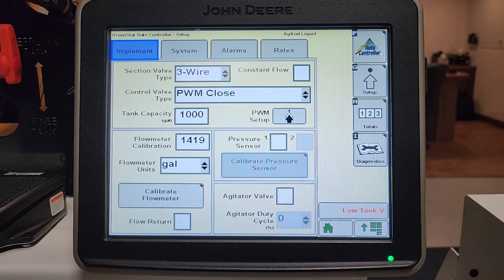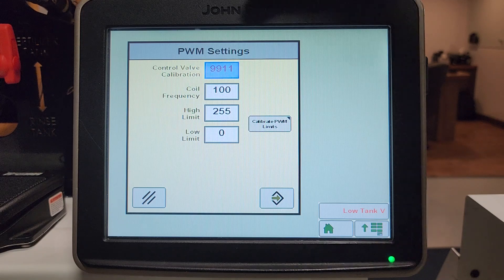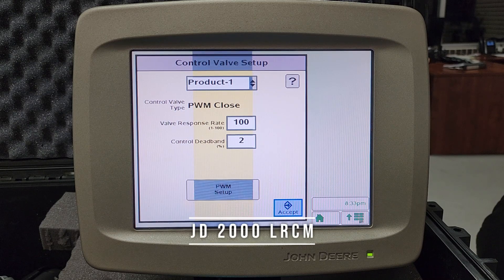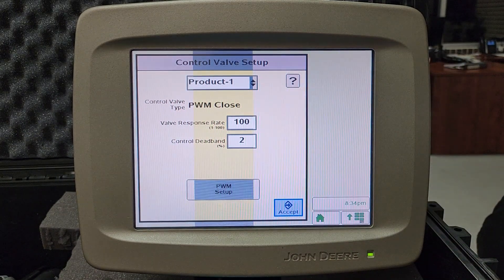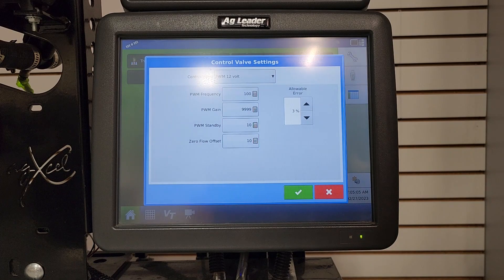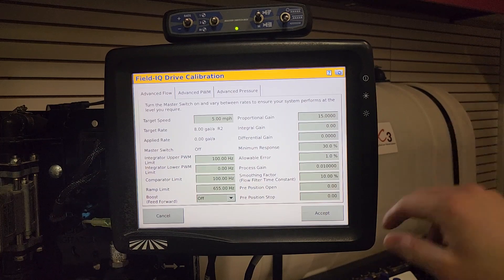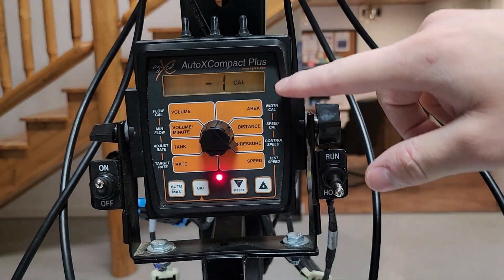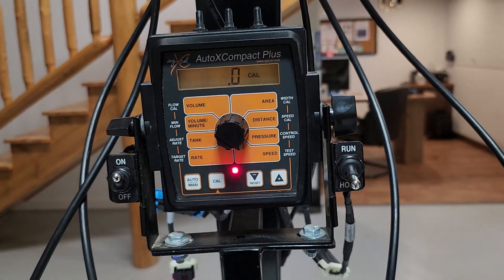Why is my AgXcel Pump surging?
If you're experiencing surging with your pump, it may be worthwhile to review the settings on your controller. Making the necessary adjustments can result in optimal performance from your Agxcel pump.